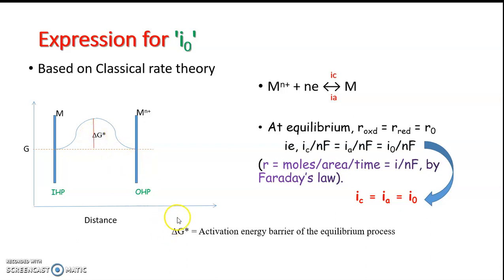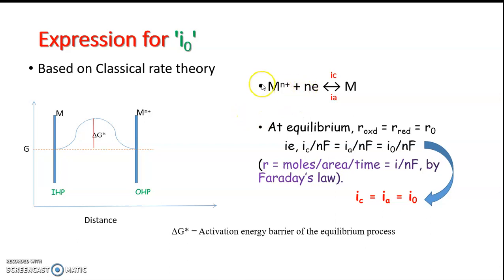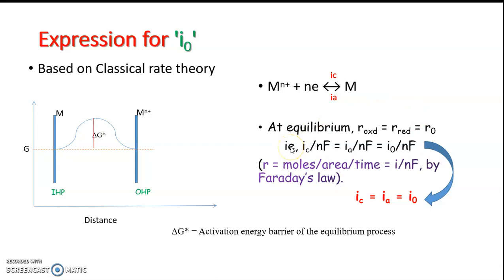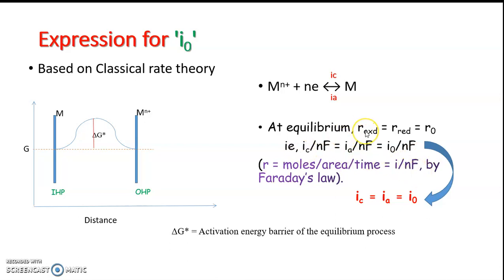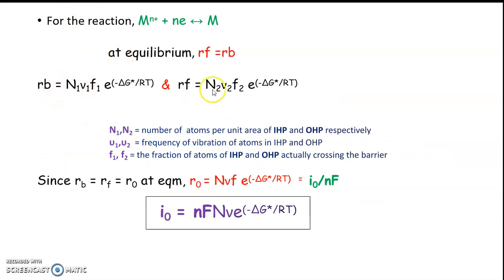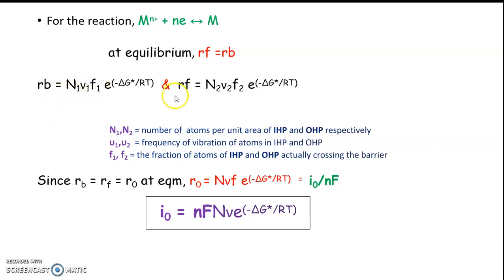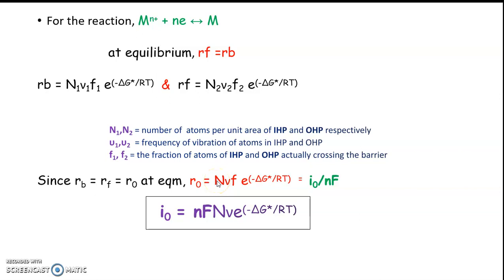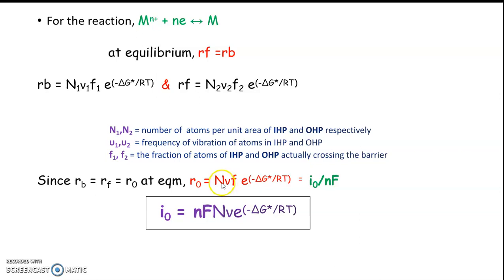Lecture 3-Exchange current density Part 2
Dynamic Electrochemistry - II Semester M Sc. Chemistry